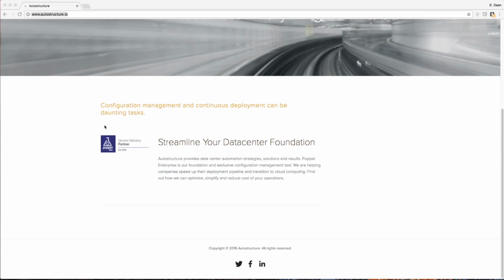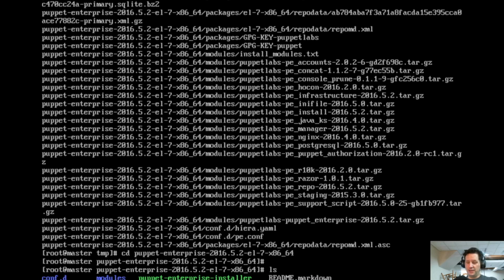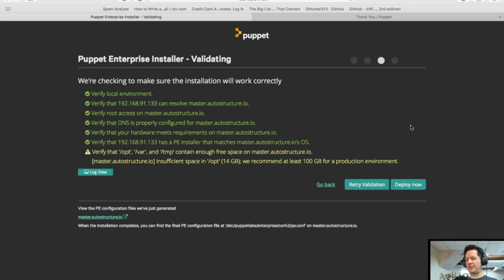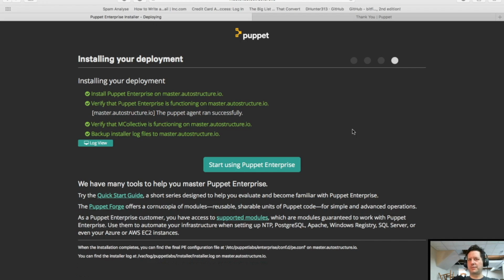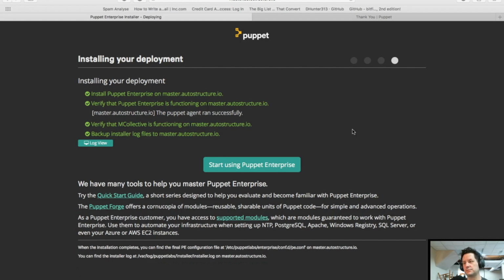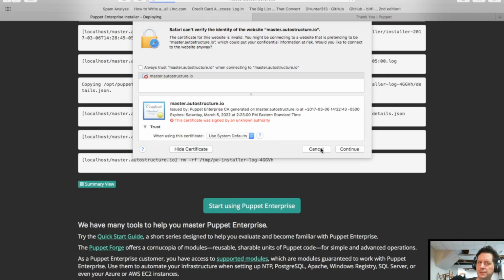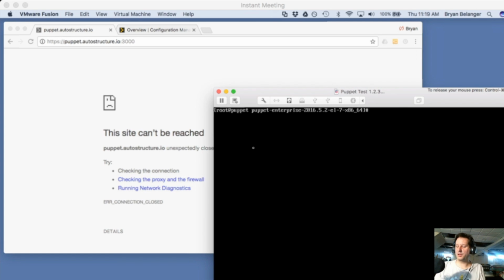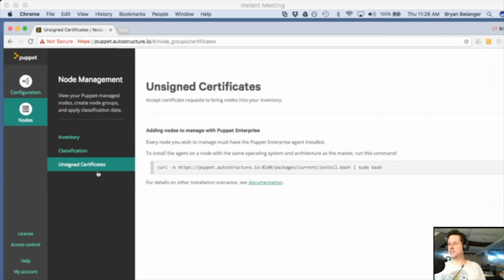Using Puppet 1 - Installing Puppet Enterprise - The Directors Cut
You want to do awesome things with Puppet but, first, you need to get it up and running.

This will show you how to get it installed.